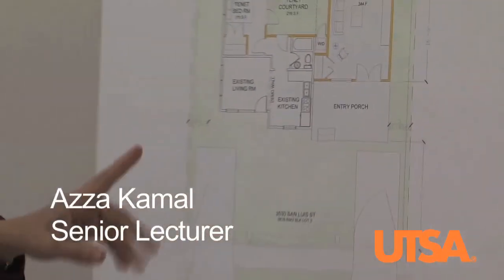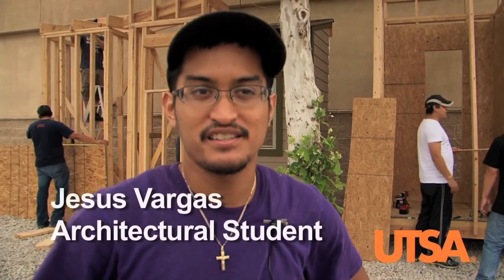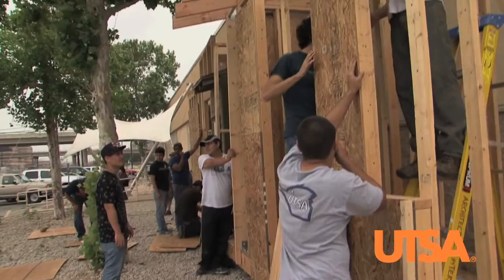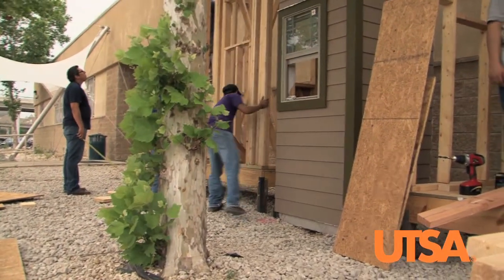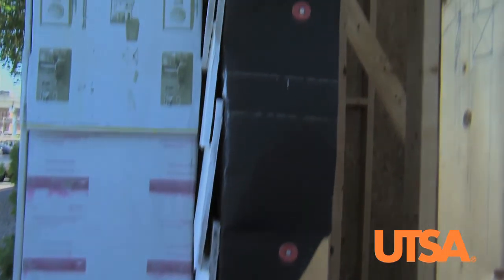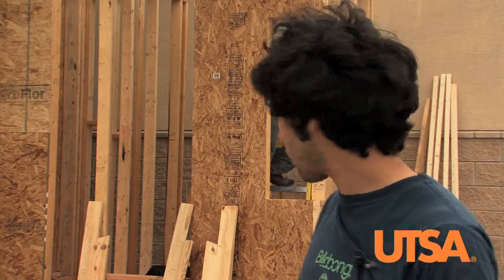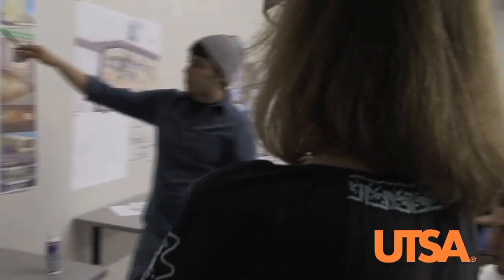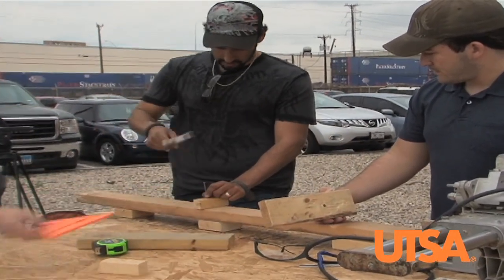UTSA On Campus Design Build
UTSA College of Architecture
On Campus Design Build Explorations in Residential Materials Research - UTSA architectural students build walls and corners as part of their senior design studio projects.